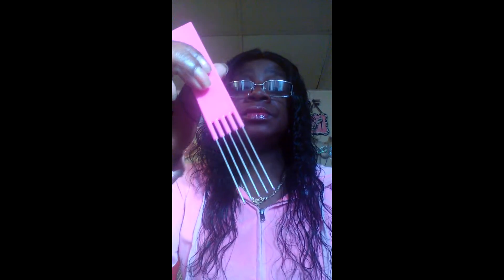CHECK OUT THIS HAIR TOOL